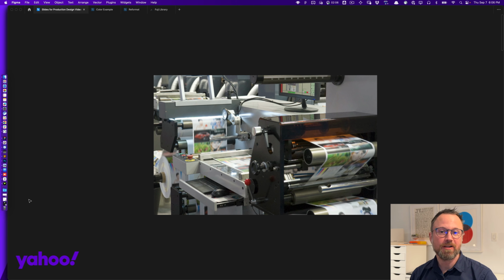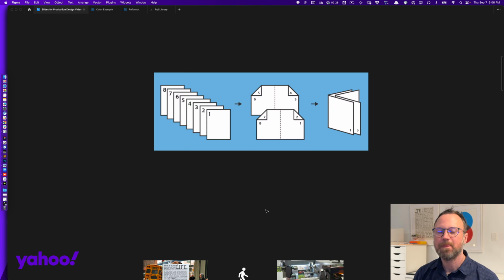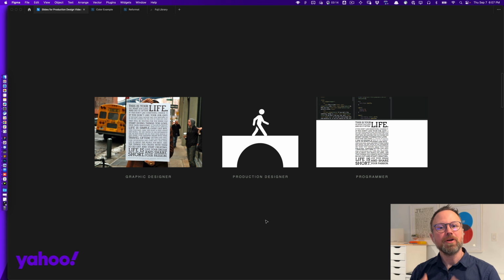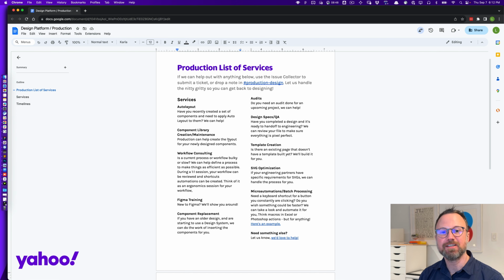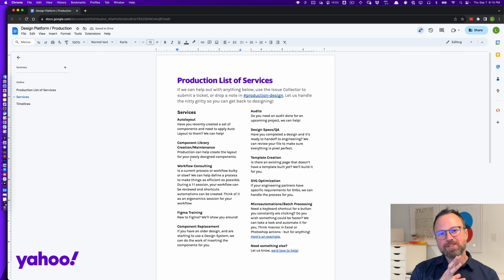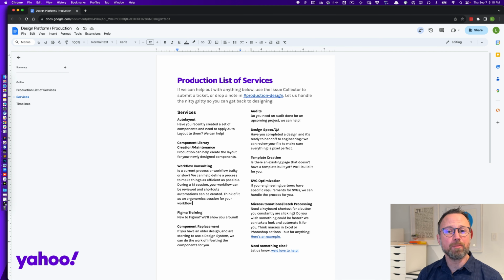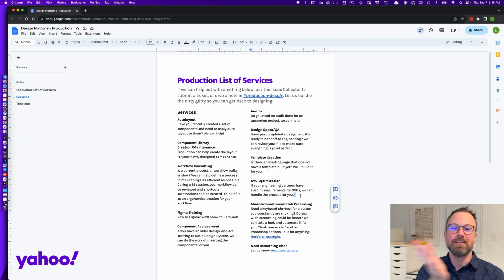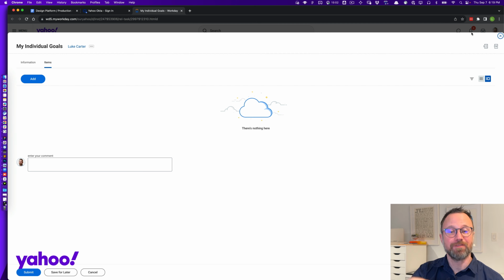Production Design: Your Design Team's Secret Weapon | Cooking With Luke Carter - Issue 01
Production Design: Your Design Team's Secret Weapon | Cooking With
Luke Carter - Issue 01

  Timestamps:

  0:00 - Welcome to the Kitchen: Meet Your Production Design Team
  0:16 - From Print Press to Pixels: A Brief History
  0:36 - The Perfect Handoff: Designer to Developer
  0:53 - Pixel-Perfect Plating: What We Do
  1:21 - Not the Head Chef: Understanding Our Role
  1:44 - The UX Kitchen: Library Maintenance & Documentation
  2:00 - Production Design as IT for Files
  2:19 - The Sushi Chef Analogy
  2:42 - Librarians of the Component Library
  3:02 - Today's Specials: Our Services Menu
  3:20 - Workflow Consulting: Ergonomics for Designers
  3:41 - Component Replacement Service
  3:55 - QA Specs & Templates
  4:17 - Micro Automations: Your Kitchen Shortcuts
  4:36 - Order Up: How to Request Services